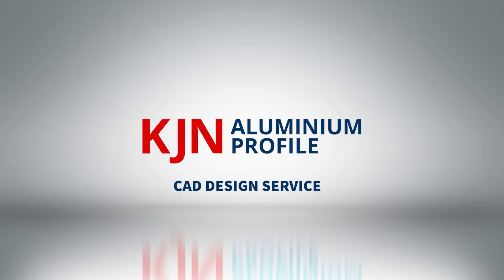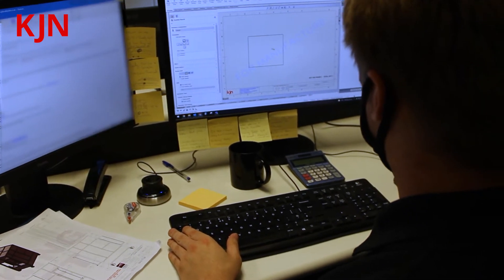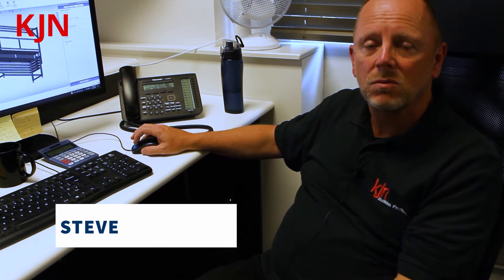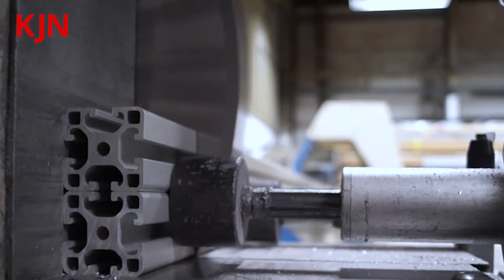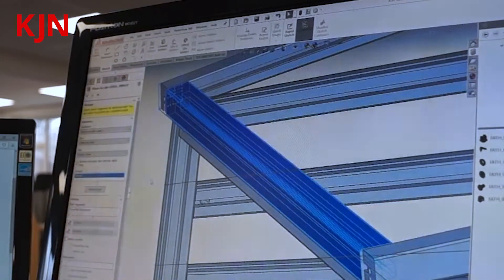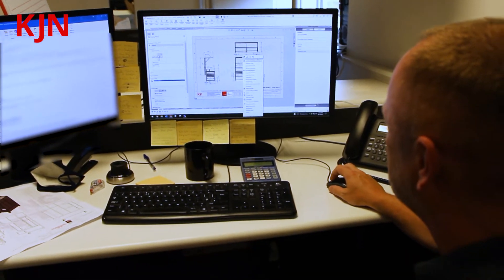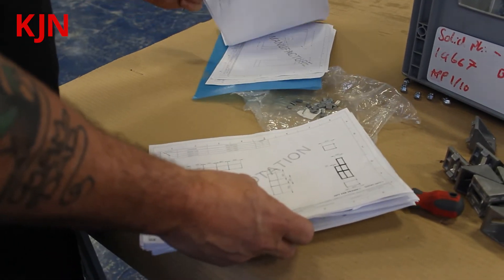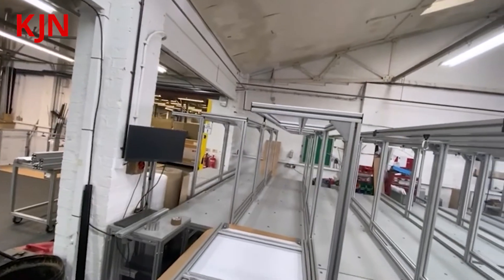KJN CAD Design Services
Meet the design team, Jack and Steve. Where they discuss how KJN Aluminium Profiles CAD Design Service works, how they start a project and the processes involved, as well as insight into the CAD software, Solidworks.

Do you have bespoke requirements and need help bring your concept to life?